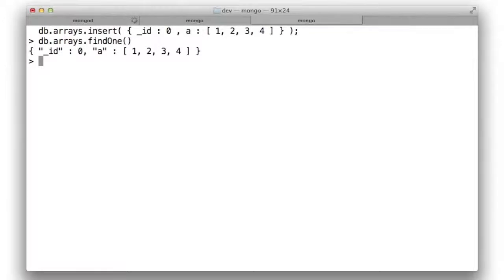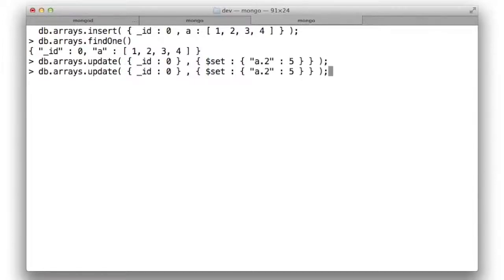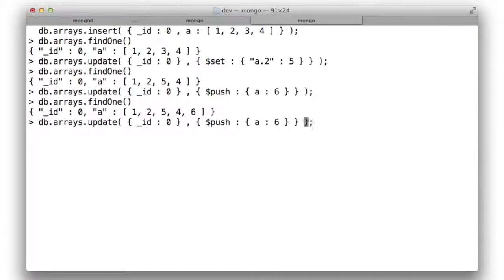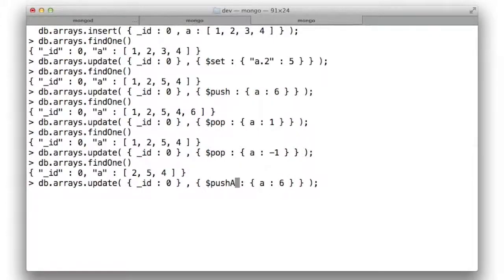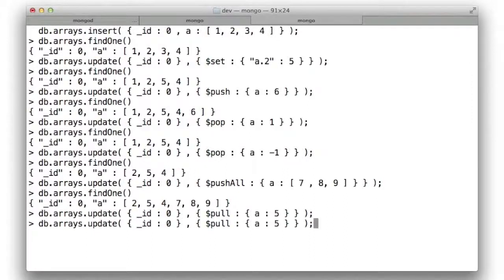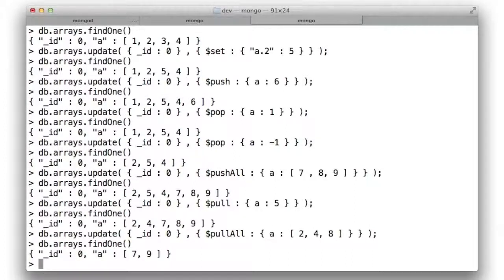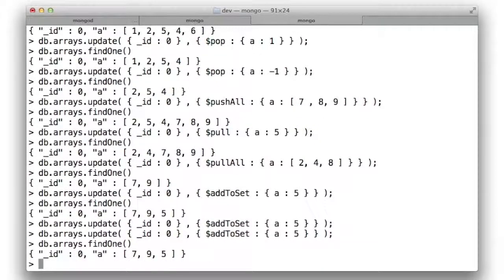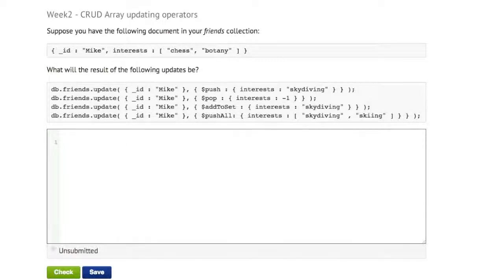21 Using $push, $pop, $pull, $pushAll, $pullAll, $addToSet